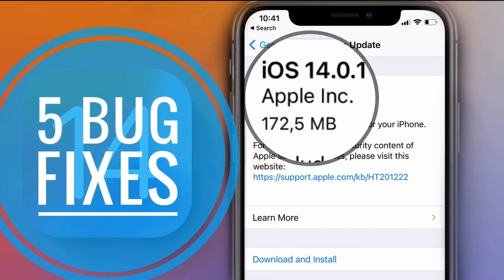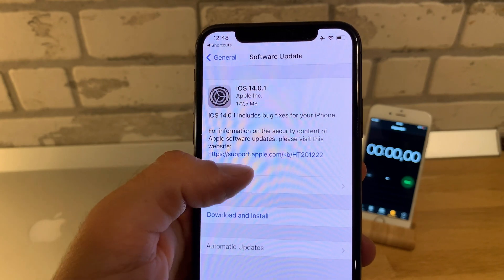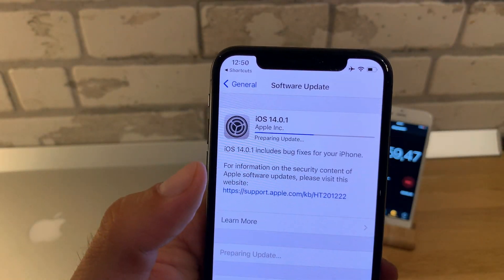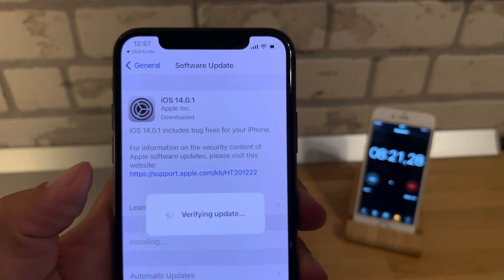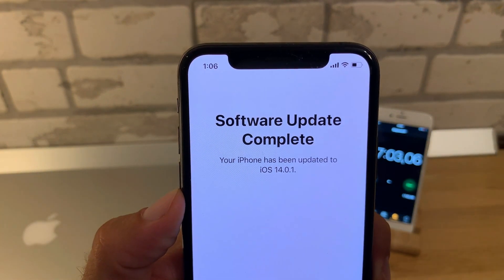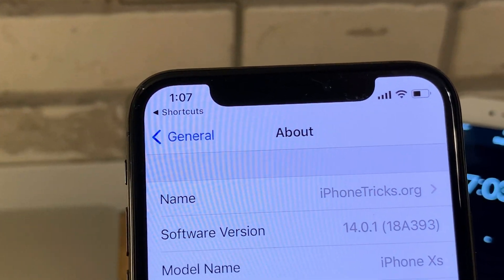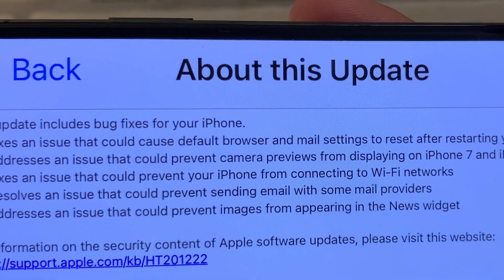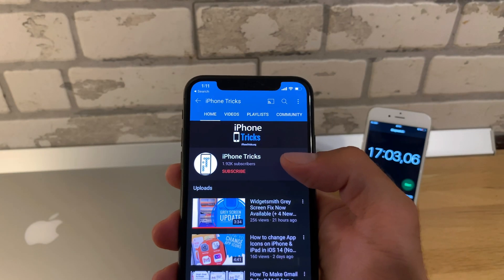iOS 14.0.1 Now Available With 5 Bug Fixes (Widgets Included)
iOS 14.0.1 is the first software update of the 14th iOS generation. It's 172,5 MB large and brings bug fixes for your iPhone and iPad.

In this video I'll show you how to upgrade from iOS 14.0 to iOS 14.0.1 in under 20 minutes and highlight the 5 bug fixes included in the update.

You can update to iOS 14.0.1 right now and fix the image not loading in widgets bug. Just open Settings and browse for General and tap on Software Update.

iOS 14.0.1 Update Log:
- Fixes an issue that could cause default browser and mail settings to reset after restarting your ‌iPhone‌
- Addresses an issue that could prevent camera previews from displaying on ‌iPhone‌ 7 and ‌iPhone‌ 7 Plus
- Fixes an issue that could prevent your ‌iPhone‌ from connecting to Wi-Fi networks
- Resolves an issue that could prevent sending email with some mail providers
- Addresses an issue that could prevent images from appearing in the News widget
- For information on the security content of Apple software updates, please

Chapters:
0:00 | Checking for iOS 14.0.1 Software Update
0:40 | Starting iOS 14.0.1 Software Update
1:20 | Install iOS 14.0.1 Now
1:50 | Configuring iPhone after update
2:20 | Checking Build Number (18A393)
2:40 | iOS 14.0.1 Change Log
3:20 | Image Bug Fix for Widgets
3:40 | Conclusion